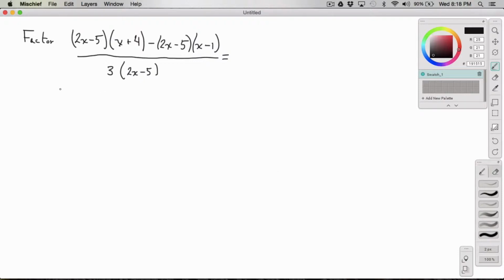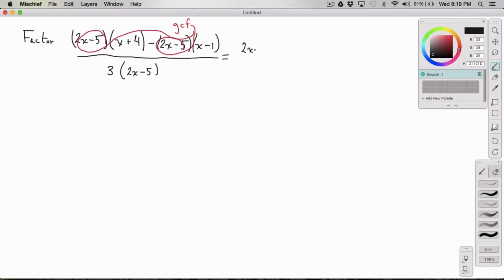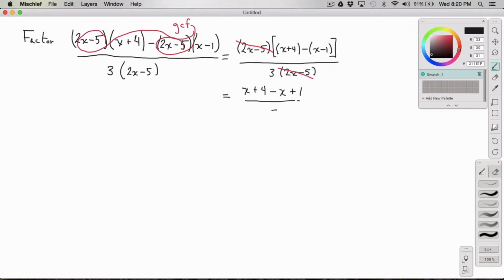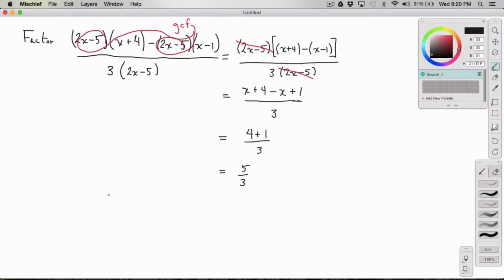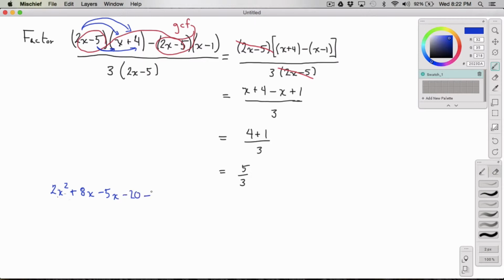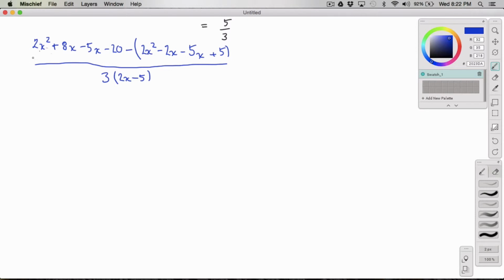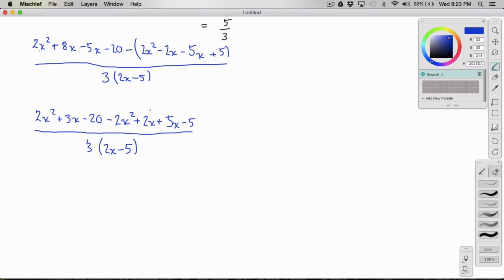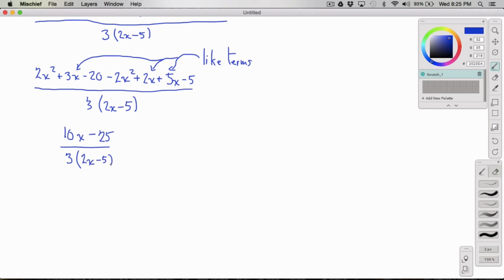Factor [(2x-5)(x+4)-(2x-5)(x-1)]/[3(2x-5}]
Factoring a rational expression.